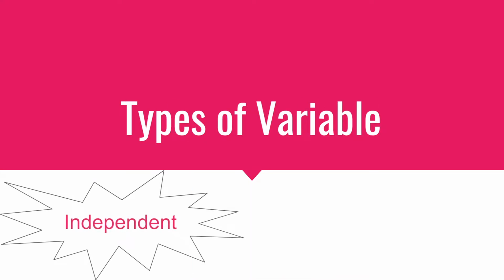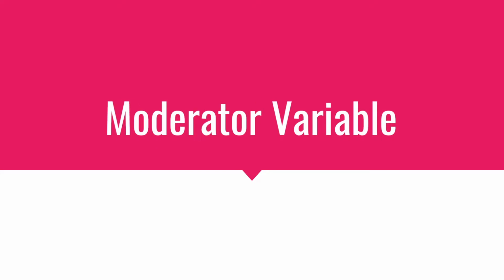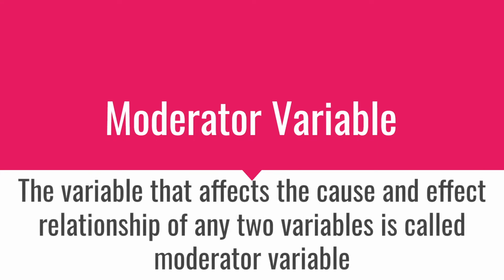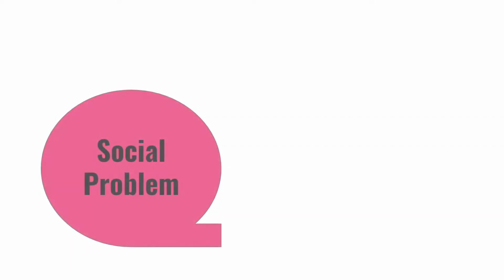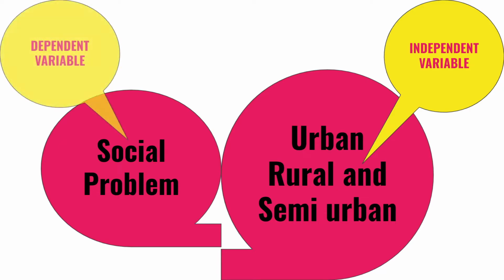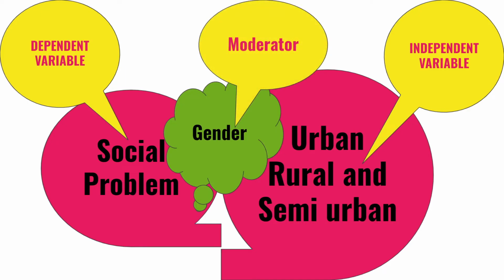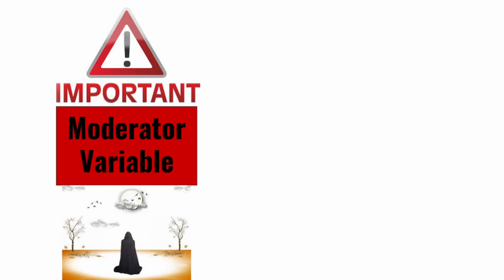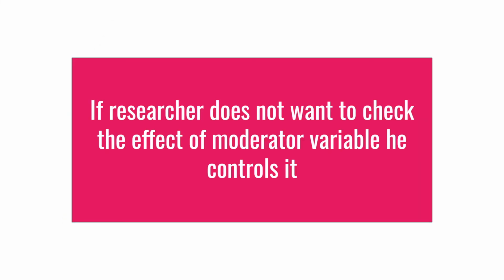lecture 2 Types of Variable Part-3 Types of Variable| Moderator Variable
Namaste Friends,
I am trying to make you understand the types of variable with the help of an example.
If you have any Question, Quarry or any suggestion please feel free and write in the comment box.
If you feel this video is good and helpful then like it and share it with your friends and family members this will support me in my growth and motivate me.